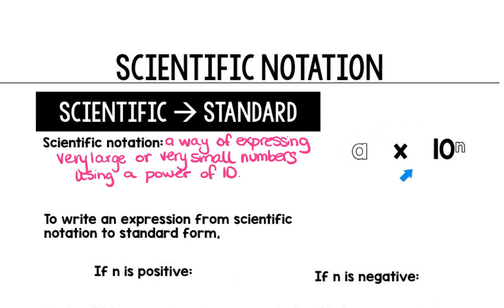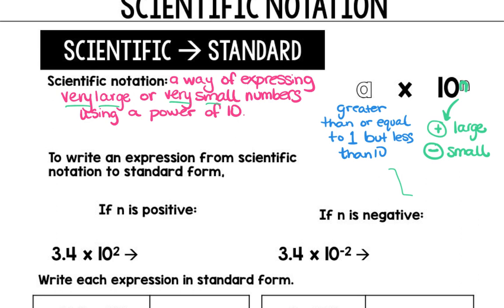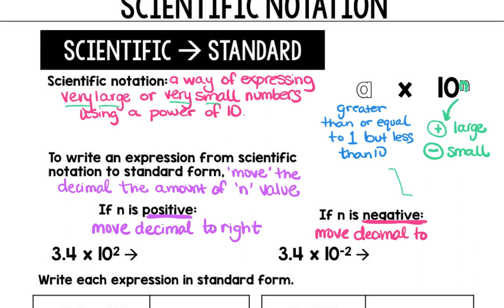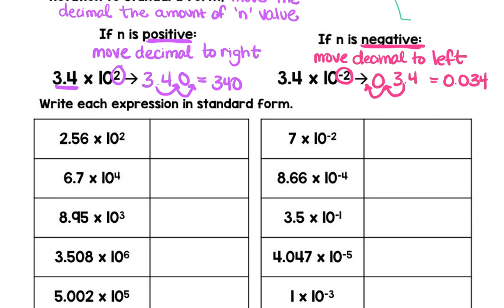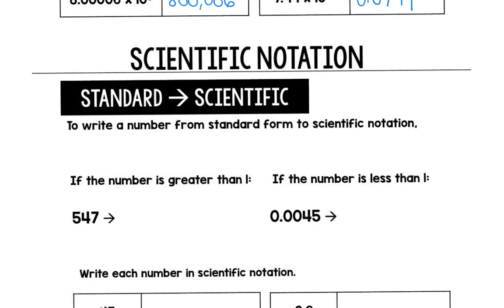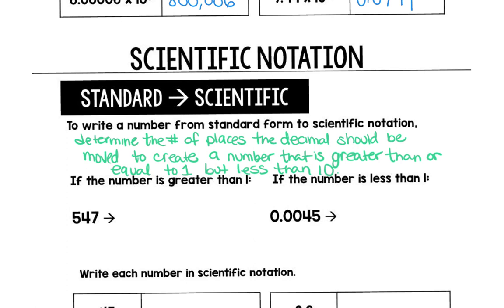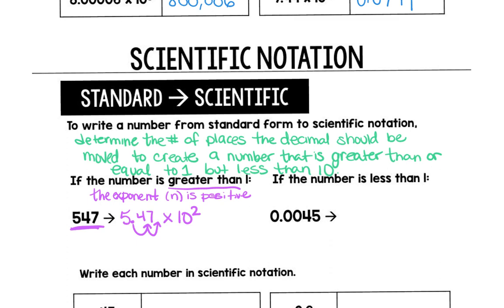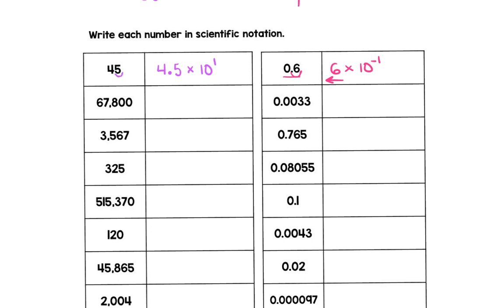Scientific Notation and Standard Form